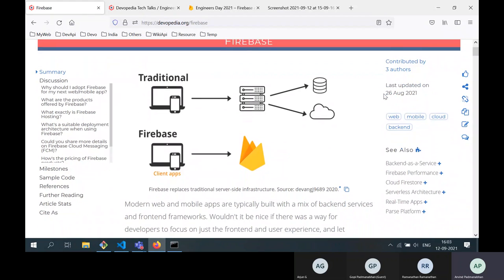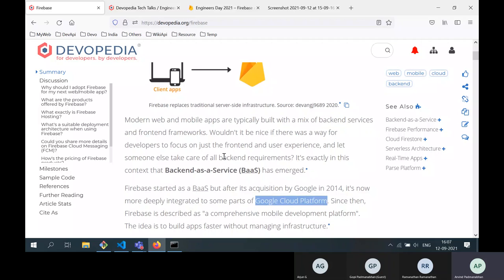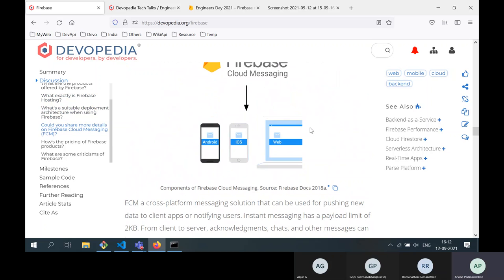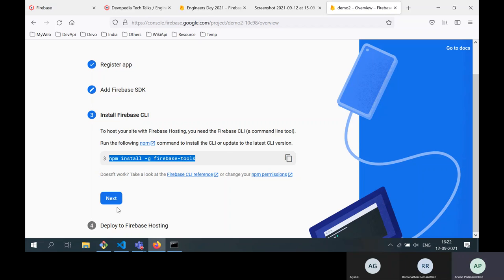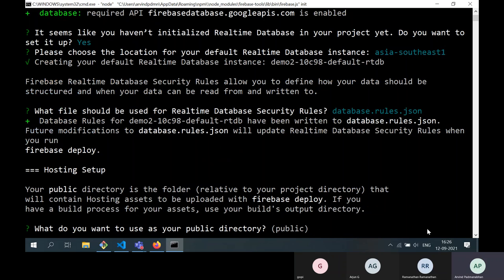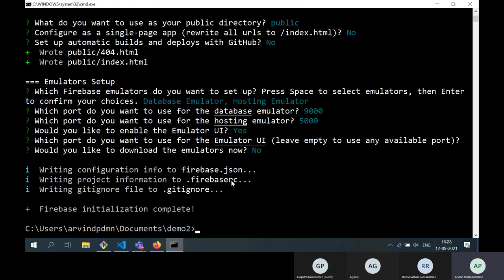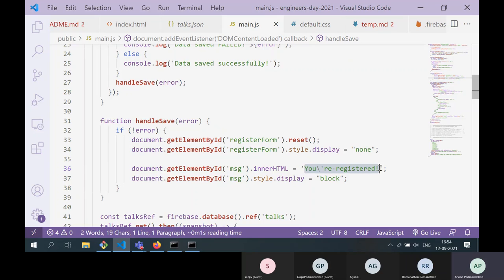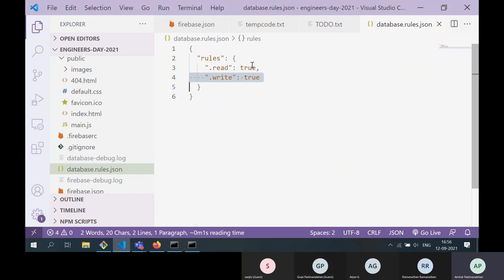Step-by-step Web App Development with Firebase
This talk will cover the essential steps to develop a complete web application. For the backend, we'll use Google's Firebase. For the frontend, we'll use HTML, CSS and JavaScript. We'll walkthrough a working codebase. We'll configure DNS for a custom domain. We'll learn what Firebase has to offer. In the process, beginners will learn to appreciate the web app development process. This talk is ideal for beginners, UI designers and frontend developers who wish to transition to fullstack development.

3. Single Page Application